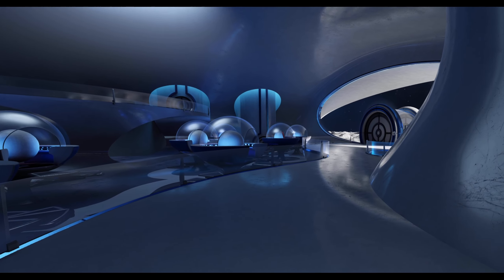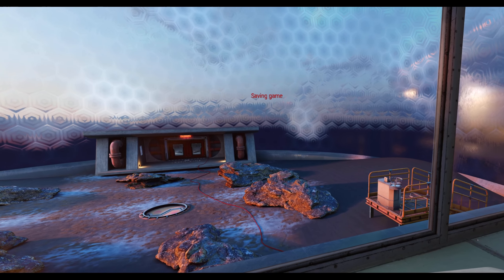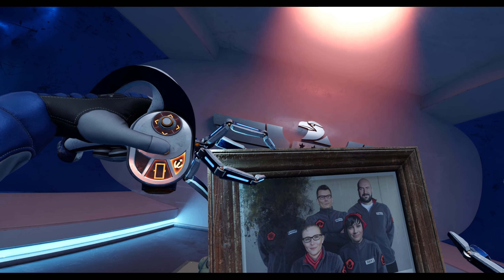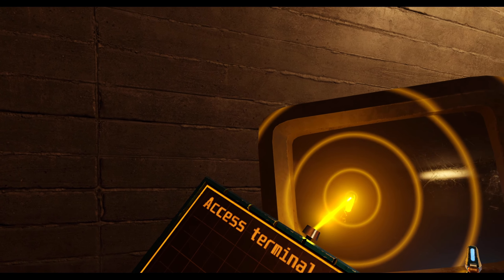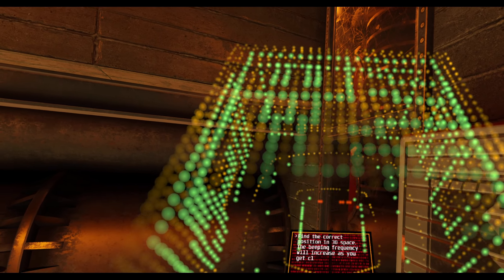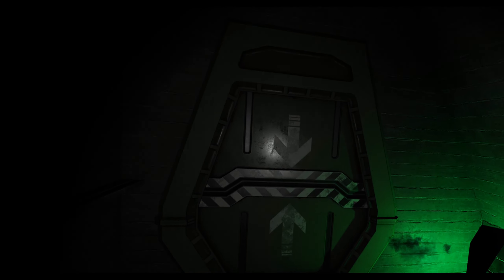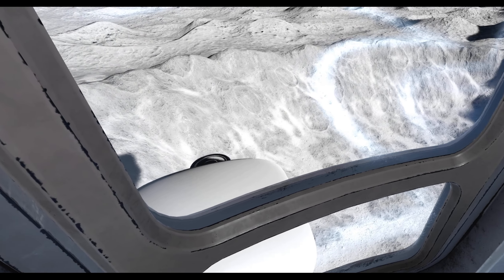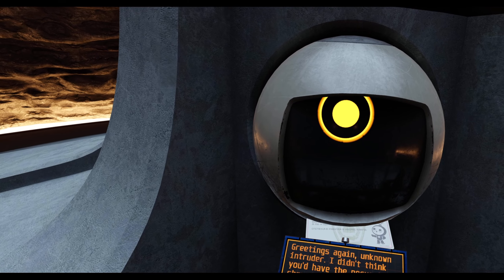High quality VR | Red Matter 2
-- Support --

0:00 - Hello!
1:46 - (Spoilers) Basic Interactions
2:39 - (Spoilers) Fizz X
3:40 - (Spoilers) Using Devices VR Games
5:09 - (Spoilers) Dynamic Lighting
6:46 - (It's ok now) Final Thoughts